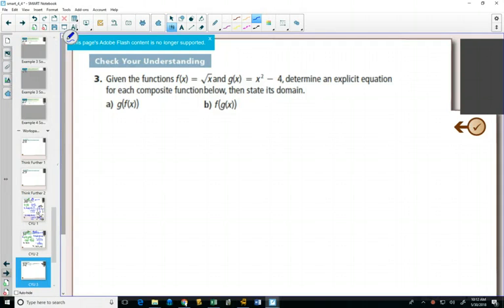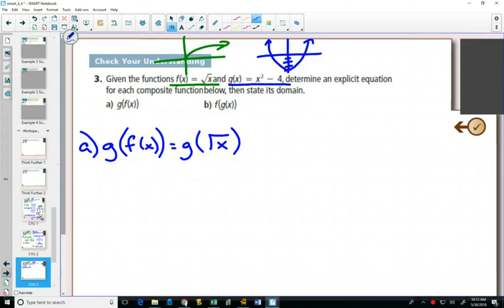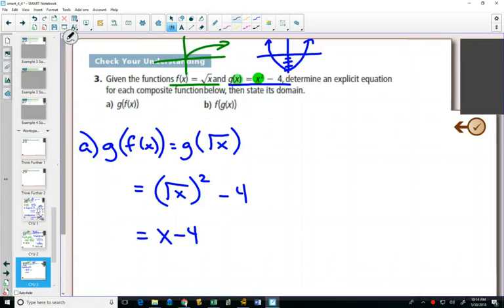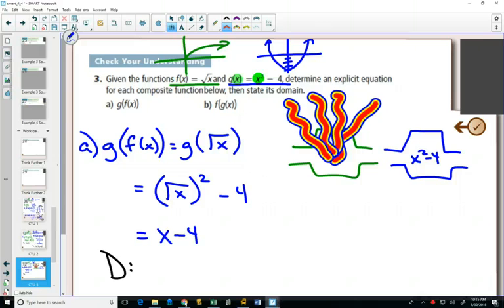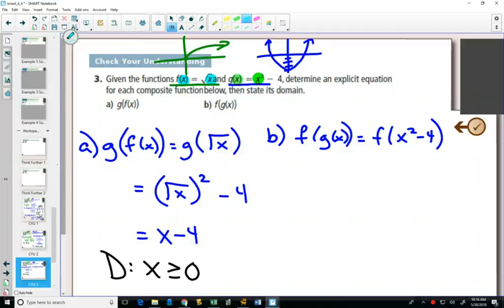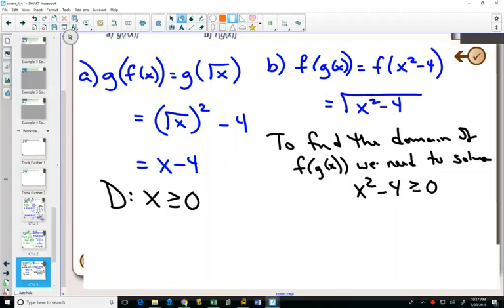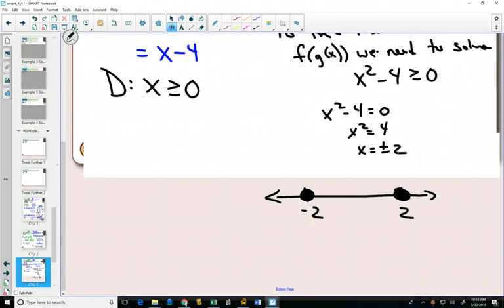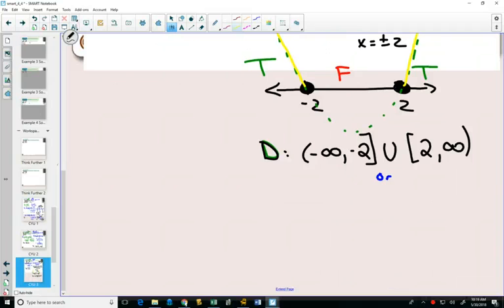40SP2 4 4 Example 3